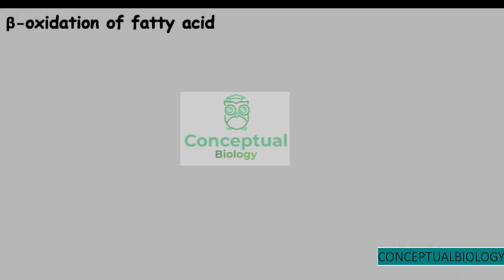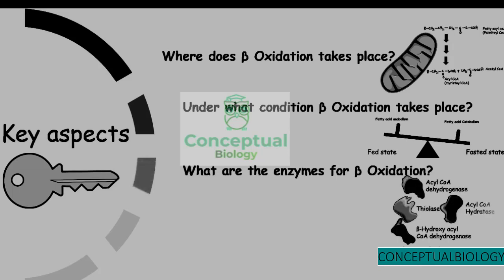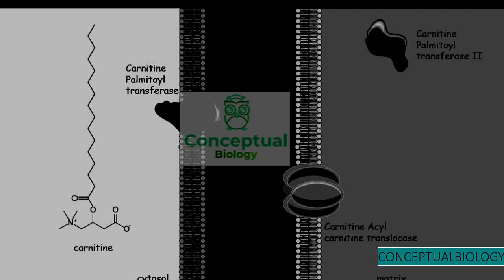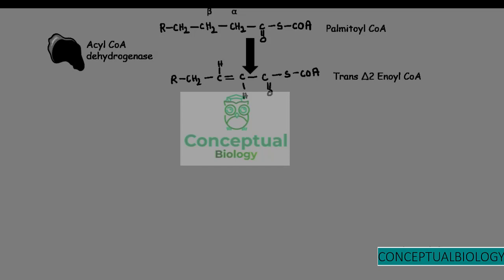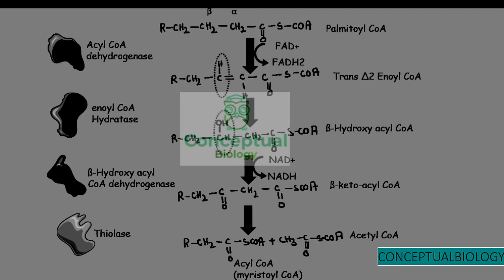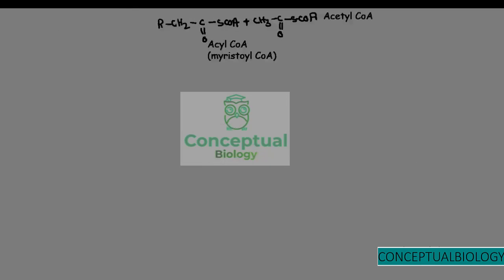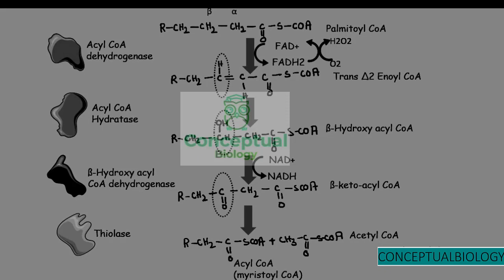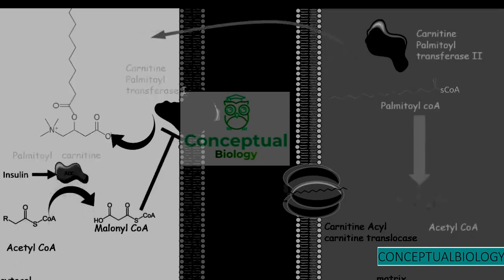Beta oxidation of fatty Acid |CONCEPTUAL BIOLOGY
"An Overview of Beta oxidation of fatty Acid"

In biochemistry and metabolism, beta-oxidation is the catabolic process by which fatty acid molecules are broken down[1] in the cytosol in prokaryotes and in the mitochondria in eukaryotes to generate acetyl-CoA, which enters the citric acid cycle, and NADH and FADH2, which are co-enzymes used in the electron transport chain. It is named as such because the beta carbon of the fatty acid undergoes oxidation to a carbonyl group. Beta-oxidation is primarily facilitated by the mitochondrial trifunctional protein, an enzyme complex associated with the inner mitochondrial membrane, although some fatty acids are oxidized in peroxisomes.

Fatty acid catabolism consists of:

Activation and membrane transport of free fatty acids by binding to coenzyme A.
Oxidation of the beta carbon to a carbonyl group.
Cleavage of two-carbon segments resulting in acetyl-CoA.
Oxidation of acetyl-CoA to carbon dioxide in the citric acid cycle.
Electron transfer from electron carriers to the electron transport chain in oxidative phosphorylation.